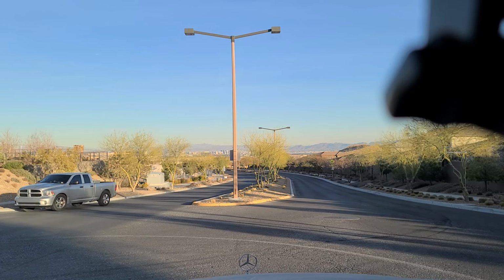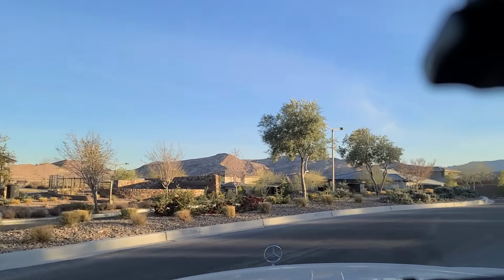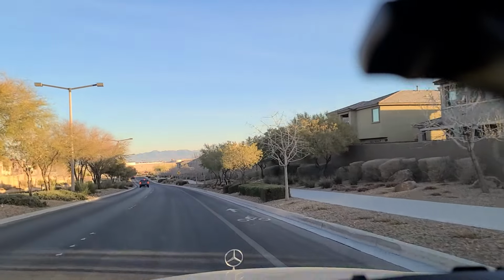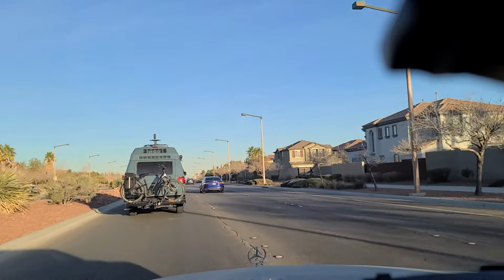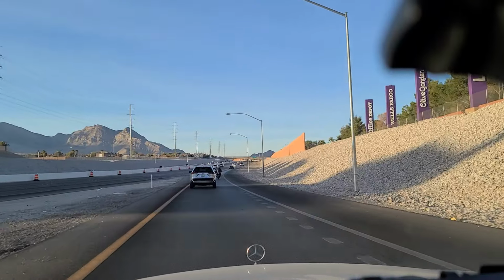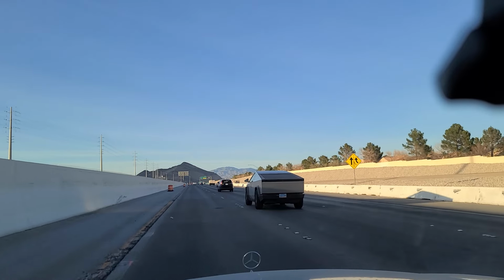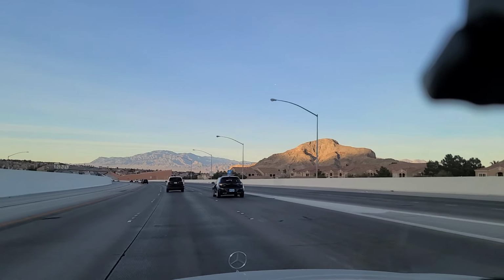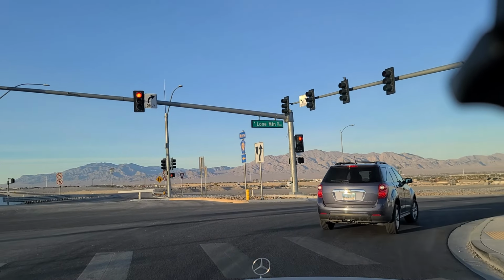Why do they call it Lone Mountain in West Las Vegas? Check out these hoods!